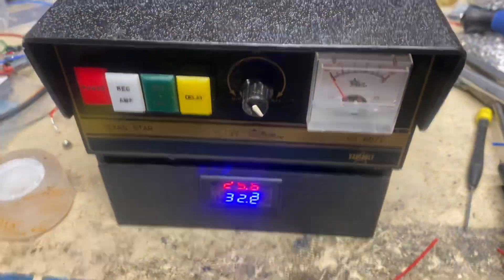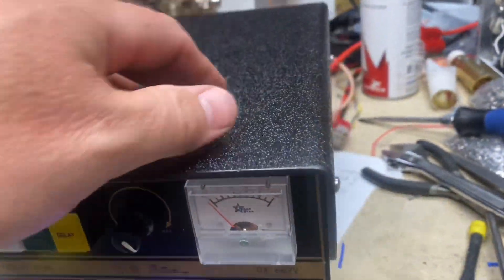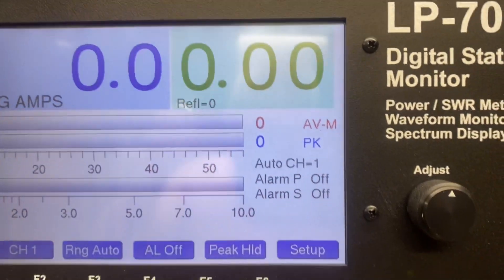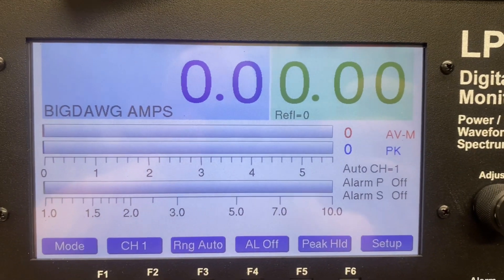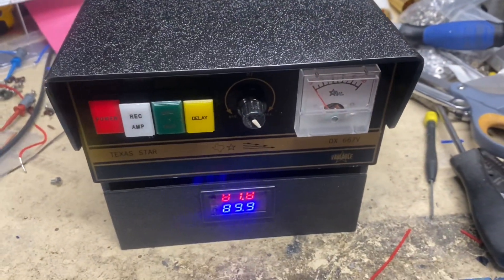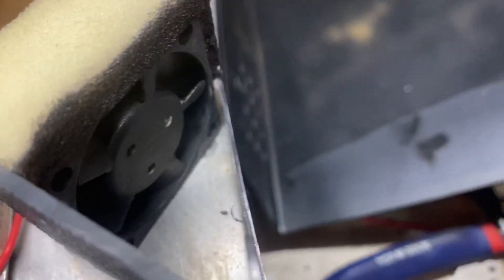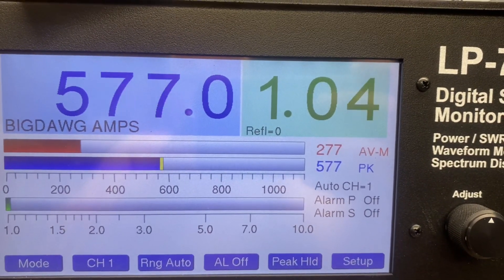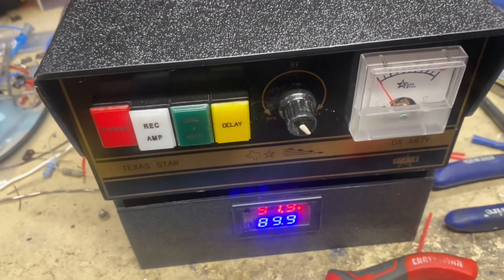Mr. Gaston your 667v is finished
Experimental Scientific equipment